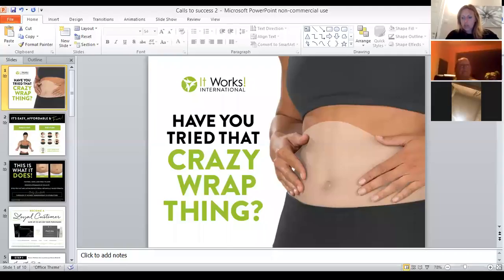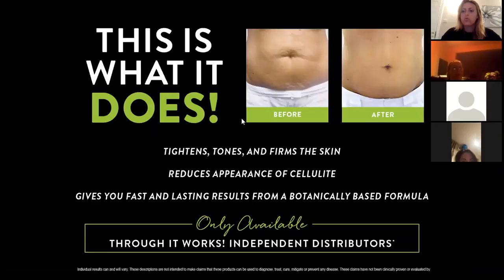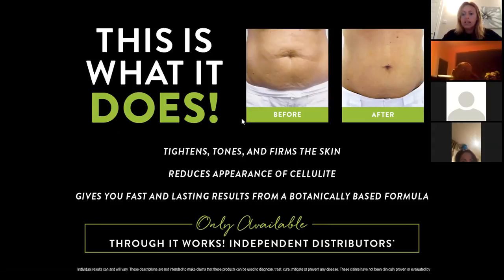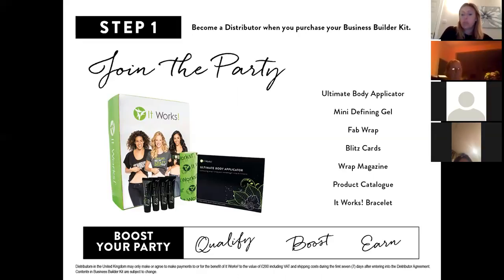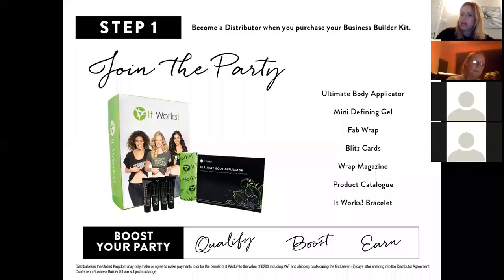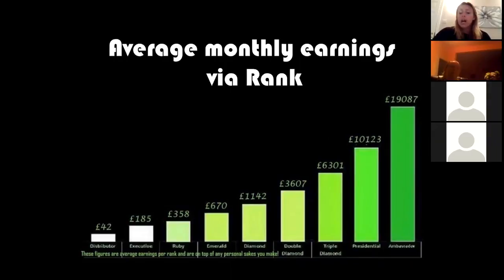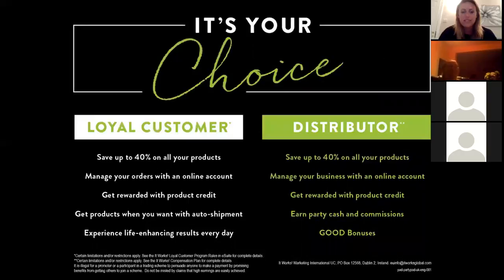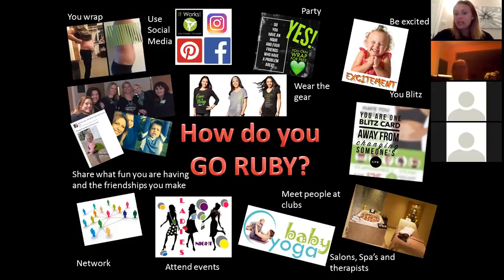Opportunity call August 2016